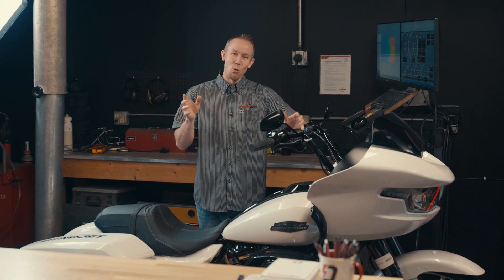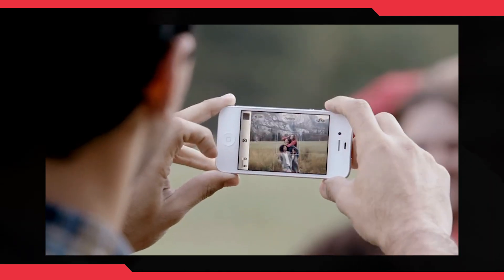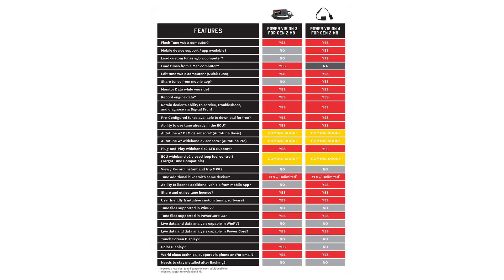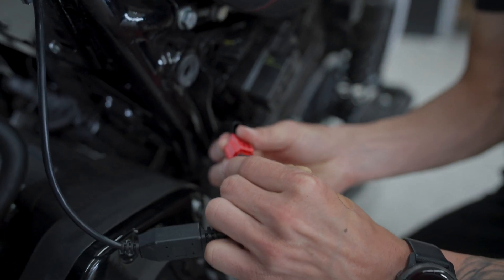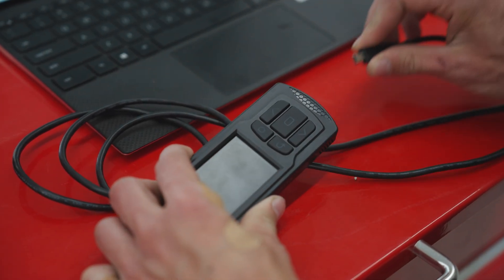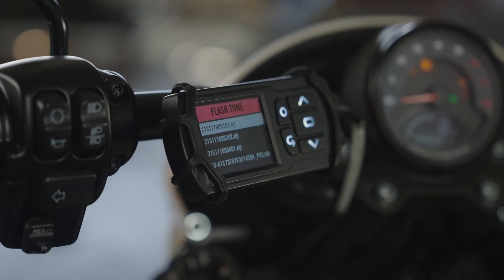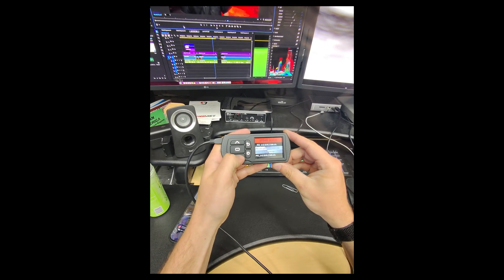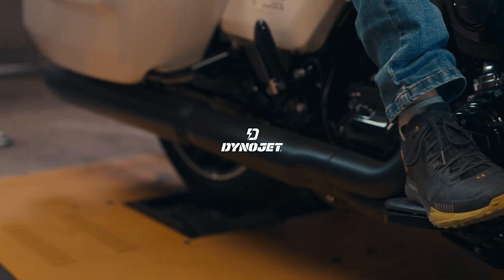How to Flash Tune 2023-2025 Harley-Davidson with the Power Vision 3 (Full Guide)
After endless hours of hard work from our engineering and product teams, we are beyond excited to announce we are now able to flash tune the latest Generation 2 Harley-Davidson motorcycles. (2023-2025)

Our best-in-class Power Vision 3 flash device is now compatible with this new type of ECU, and will start shipping June 2025.

Of course, we understand this exciting news comes with a slew of questions, all of which will be revealed with time, but for now, we've compiled some FAQs for you below, along with some helpful resources to help shops and riders get ready for this launch.

How can I tell my vehicle is a Generation 2 Milwaukee 8?

If you're curious or unsure if your bike has this specific ECU installed, take a look at your bike's cam cover and or handlebar controls. If the cam cover is shaped like a rectangular kickout or your handlebar controls are of the new style that almost look like a video game controller, then yes, your bike is a Gen 2 Milwaukee 8 and this PV3 will work with it.

If I already own a Power Vision 3, can I use it on one of these new bikes, like a 2025 Road Glide?

Yes, in June, we will have a firmware update to support these fitments. Once installed, you will need to upgrade your Power Vision's Firmware. Then, in addition to the firmware, you'll need a new Feature License to make it capable of flashing the new Gen 2 applications.

How does licensing work for tuning multiple bikes with a single Power Vision 3 or 4 device?

Each vehicle requires a Flash License. The Power Vision 3 is privy to our Flash License program, allowing the same device to be used on many bikes (new or old) through the exchange of Universal Tokens. As always, each new PV3 comes with the ability to Flash ONE vehicle, so you only need a new license if you are flashing more than one vehicle with the same device.

With the Power Vision 3, you can open the stock file in Power Core to begin making custom tuning parameters for tables, spark events, etc. Data logged on the PV3 can be opened in Dynojet Power Core (WinPEP8 data center) to analyze bike performance or isolate issue. With Power Vision 3, tuning shops can stream data live into Power Core by connecting the PV3 to a dynamometer or dynoware main box via a CAN cable. Wideband data logged via PV3 is also reviewable in Power Core.

For more FAQs and tidbits, check out our article on Dynojet University

SOCIAL

Chapters:

0:00 - We heard you...
1:02 - What is the Power Vision 3?
1:33 - What bikes does this PV3 fit?
1:58 - Do you guys have tunes available yet?
2:10 - Will the PVOG (PV-3B) work with these bikes?
2:37 -Do I need to buy a Flash License for this new PV3?
3:20 - Do I need to remove the ECU for this?
3:39 - I already have a PV3, can I use that to flash these bikes?
4:09 - Overview of Dynojet Digital Products
5:30 - Will this PV3 ship with Autotune or Target Tune?
6:45 - How to Install This New Power Vision 3
10:35 - Stock (.stk) and Dynojet Tune (.djt) files explained
11:23 - Final Installation & Flashing Steps
13:37 - How to revert to stock
14:07 - How to Flash with an Existing Power Vision 3
17:05 - Outro